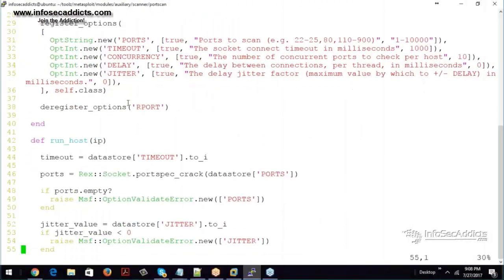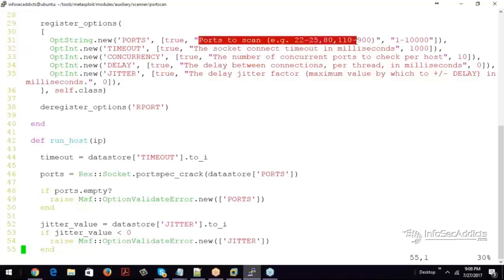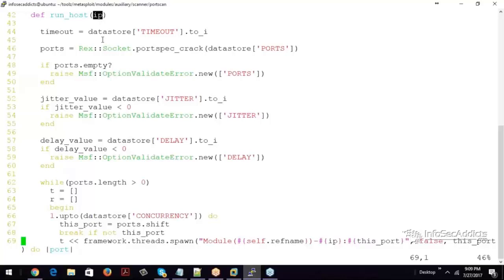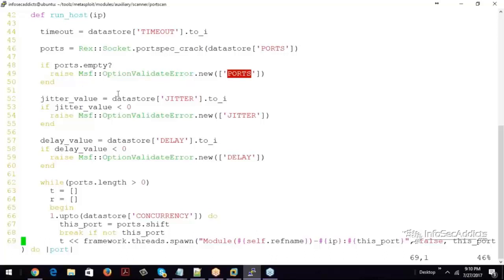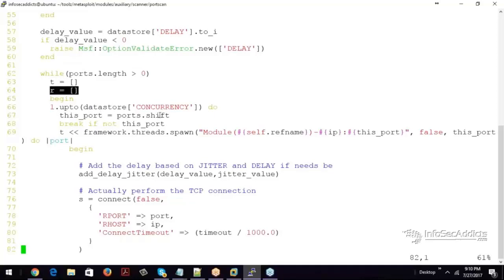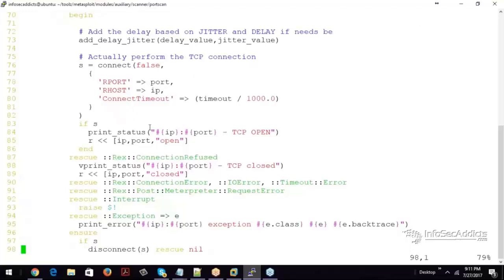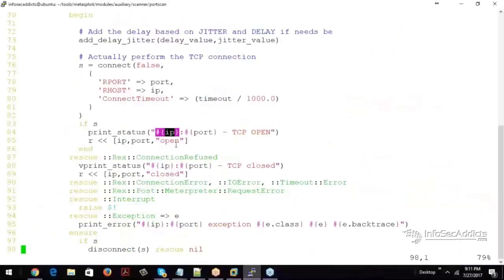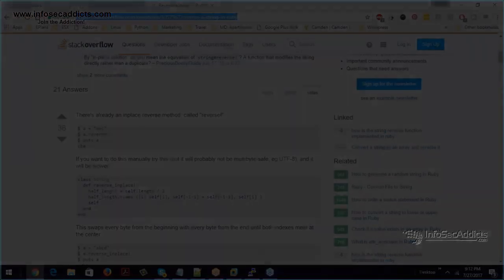Ruby & Metasploit Tutorial: How To Use A Port Scan Module 2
Metasploit Tutorial: A Port Scan Module 2 2020

This video is a Metasploit tutorial that delves into the port scan Module. Taught in English by Joe McCray.